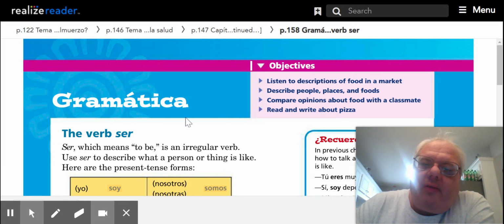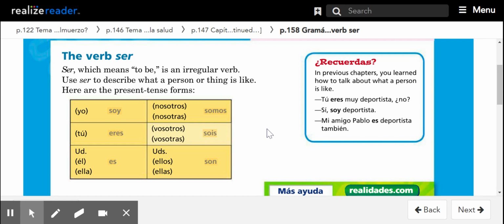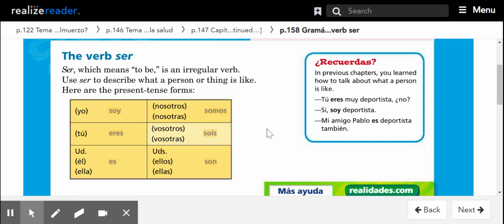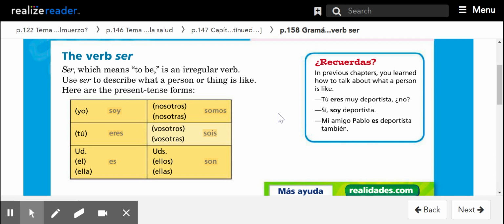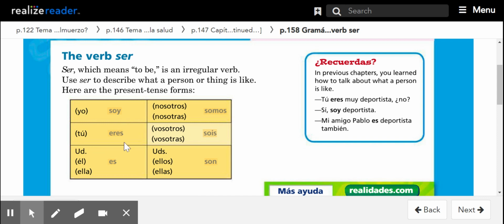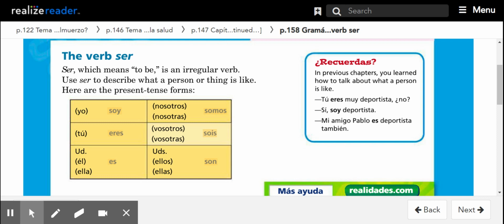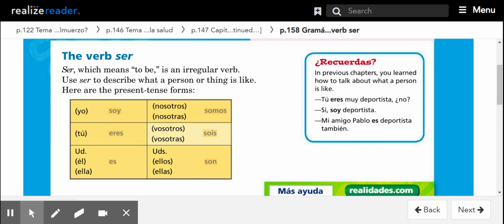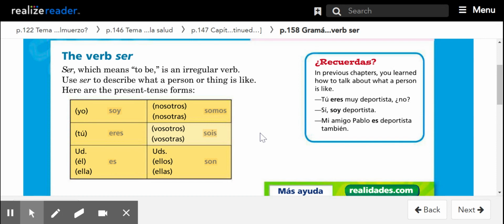Sr. West Spanish I the verb Ser